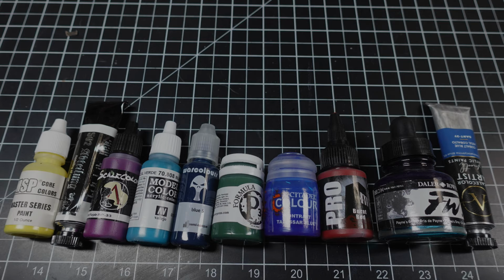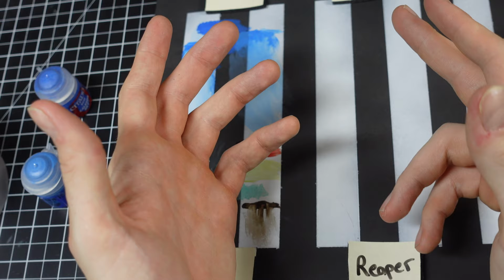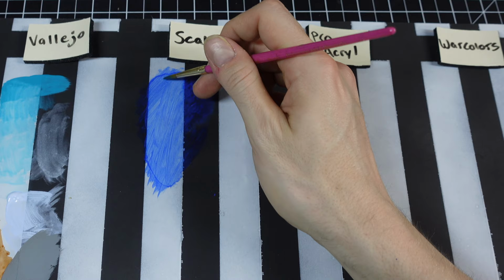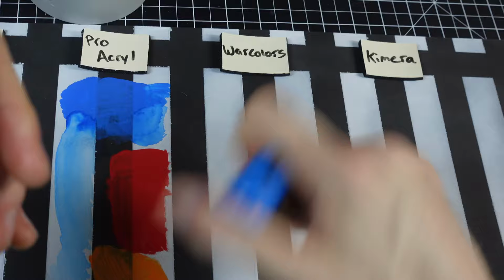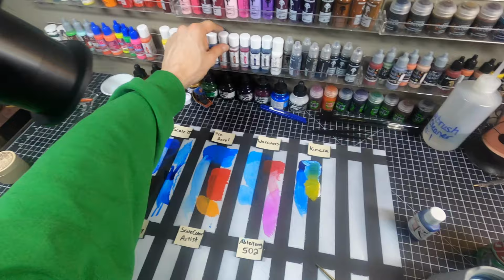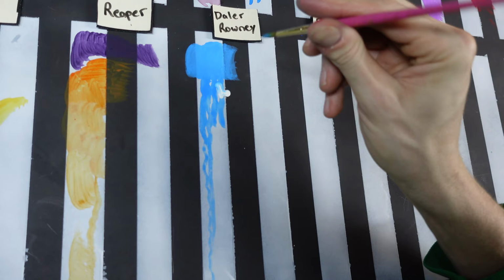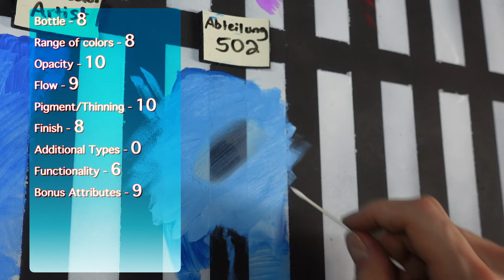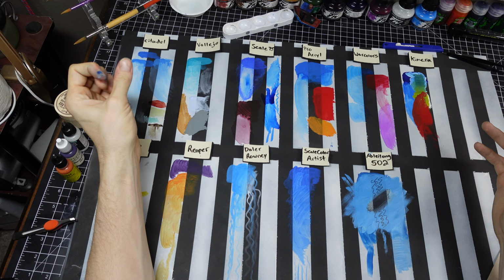Miniature Paint Brand Mega Review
I put 10 of the most popular brands of acrylic mini paints through their paces and tell you what I think!